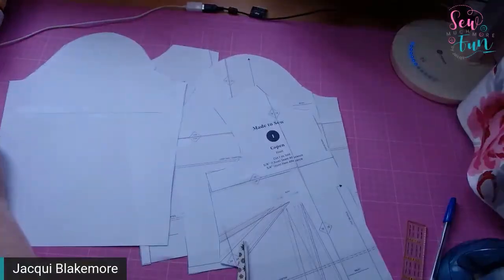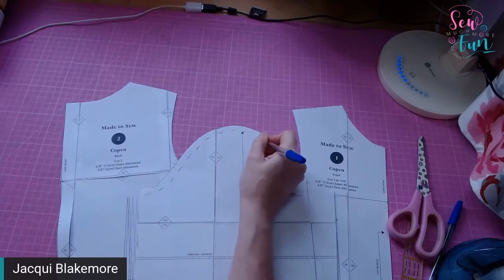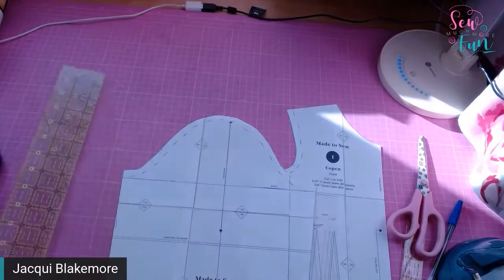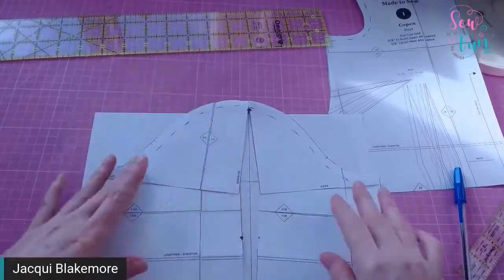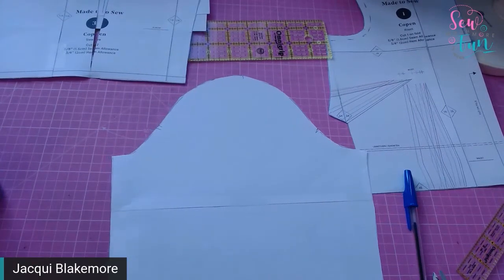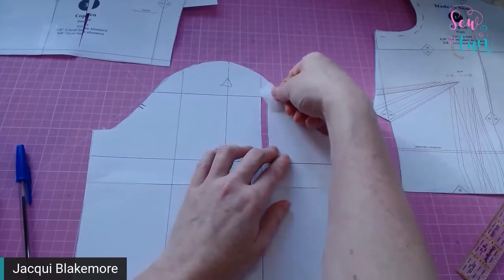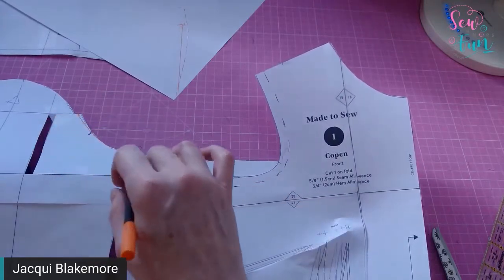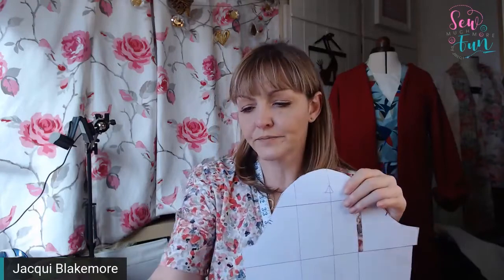Tuesday Techniques Full Upper Arm Sleeve adjustment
Do you find that the sleeves on your sewing patterns always feel too tight?

If you want to use patterns that have options for sleeves then you might find that the sleeve provided doesn't fit your arm. This may be especially true for patterns that are designed for woven, non-stretch fabrics.

If you have bigger upper arms and find that when you use the sleeve pattern the sleeve feels too tight then you might want to add more room.

Adjusting sleeves can seem daunting as the shape of the sleeve head and how that fits into the armhole can feel a bit like a dark art. But there are some simple adjustments you can make which could make all the difference between a comfortable garment with sleeves or always feeling like you have to pick the sleeveless option.

In this Tuesday Techniques session I explain
- how to measure your upper arm and the size of the sleeve pattern
- how to decide where you might need the extra room
- two options for making the adjustment depending on how much you need to add and where you need the extra space.

If you have a pattern that you want to work on then why not give these modifications a try as you watch the video.